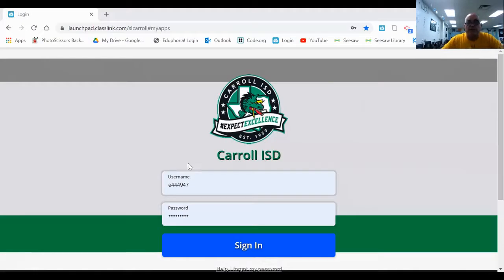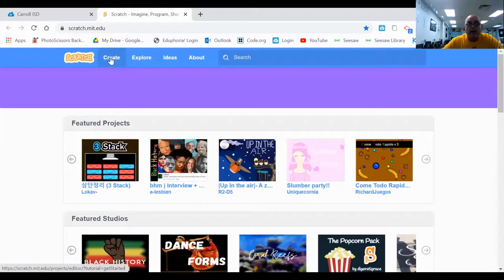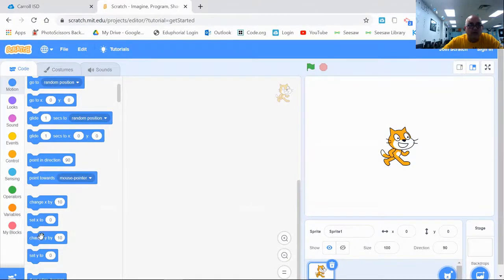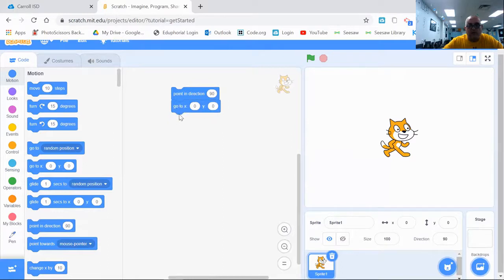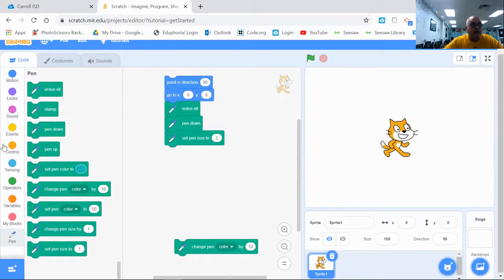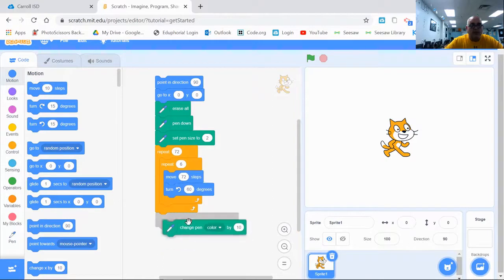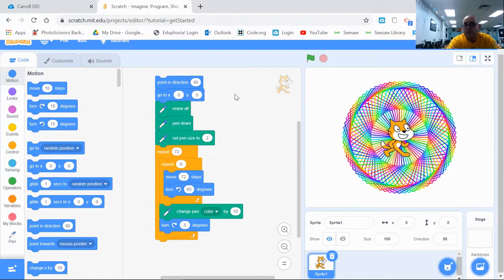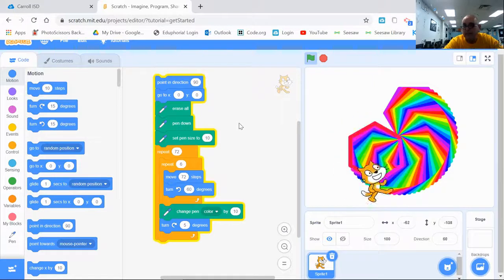Scratch Color Wheel